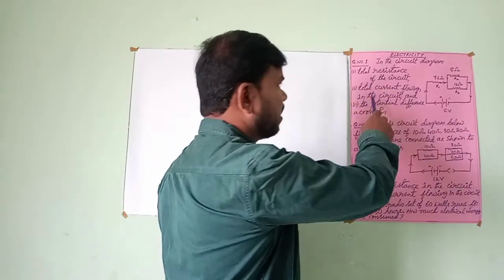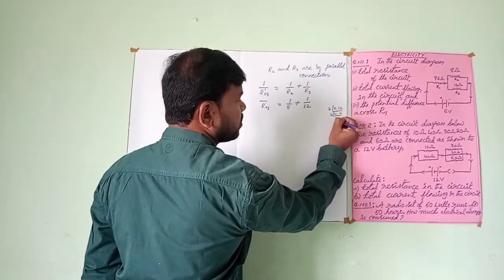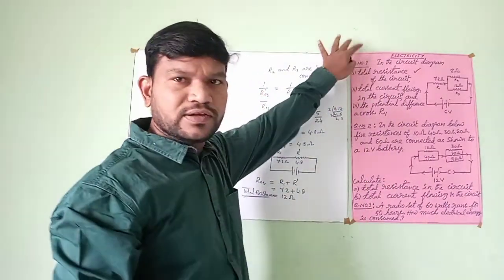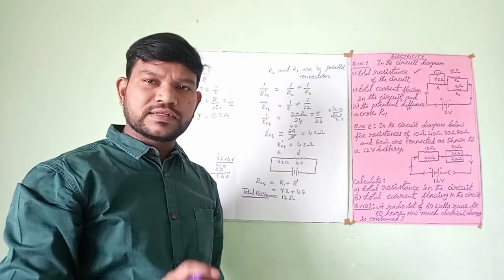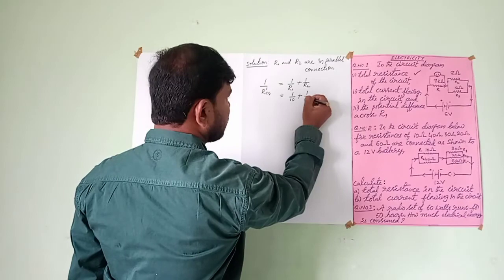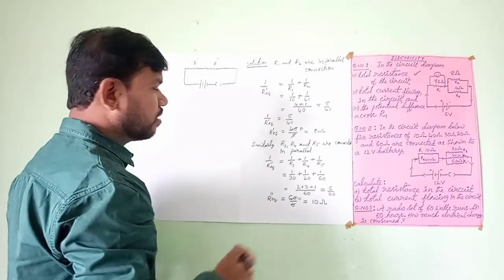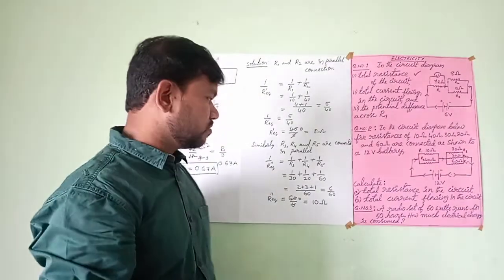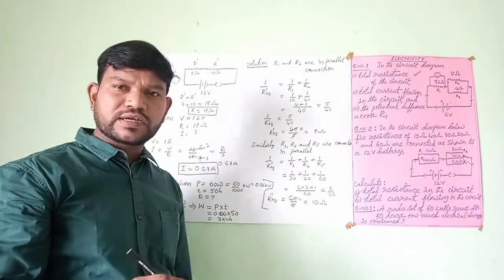Class X physics CBSE by subramanyam Sir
Numericals based on resistances (continuation)